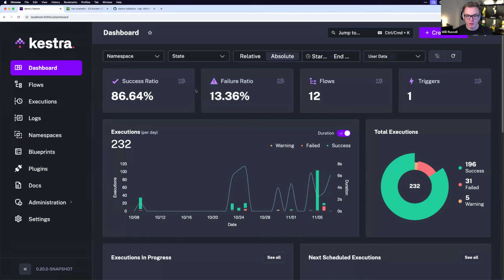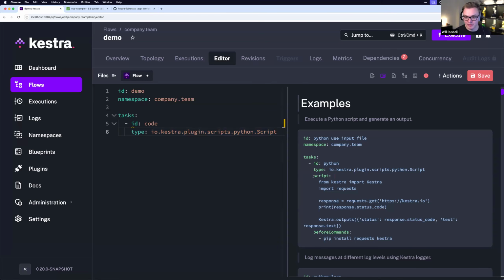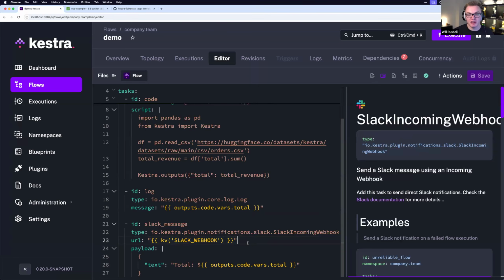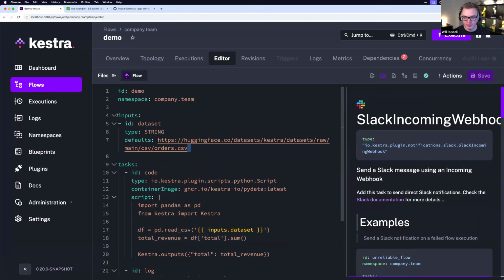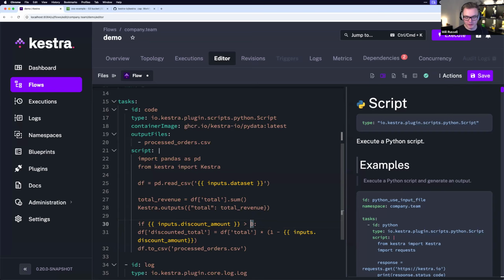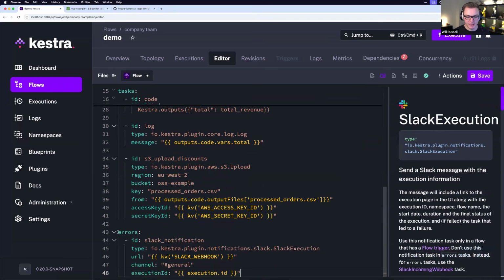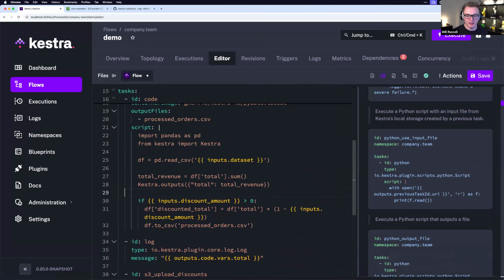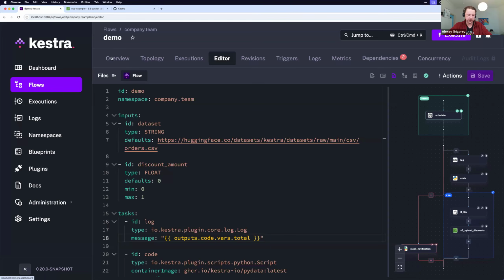Open Source Spotlight - Kestra - Will Russell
Open-Source Spotlight is our series where we're discovering open-source tools. This time, we talked about Kestra, a unified orchestrator that processes inputs and generates outputs, supporting both YAML code and a user-friendly UI. It bridges technical and non-technical workflows, integrates with tools like Docker and Git, and features in-editor documentation, autocomplete, and secret management for streamlined and collaborative workflow creation.

00:00 Introduction to Kestra and its features with Python
10:32 Using inputs and outputs in workflows and passing data between tasks
12:37 Managing dependencies and containers in Kestra
14:15 Working with output files and conditional logic
19:02 Handling missing outputs and error management
21:53 Debugging and using the Replay feature in Kestra
23:05 Error handling with notifications
24:48 Automating workflows with triggers
26:54 Backfilling data and using previous dates in Python
28:32 Visualizing workflow logic and task dependencies
28:47 Task sequencing, parallel execution, and dependency management
31:06 Contributing to the Kestra open source project
32:20 Joining the Kestra community and seeking help
33:15 Advice for new open source contributors for new open source contributors